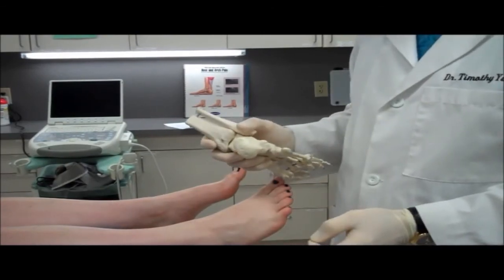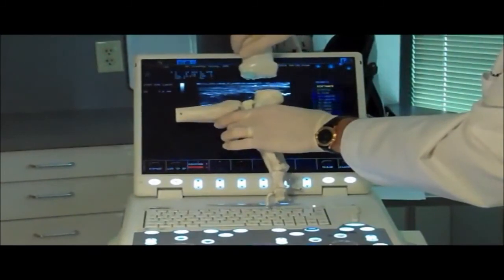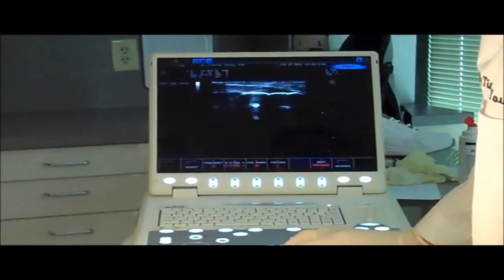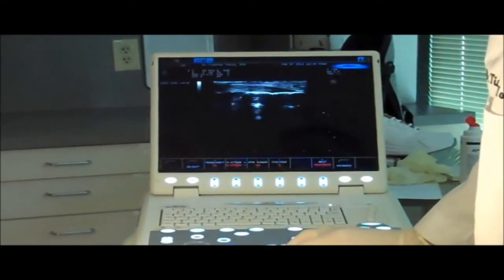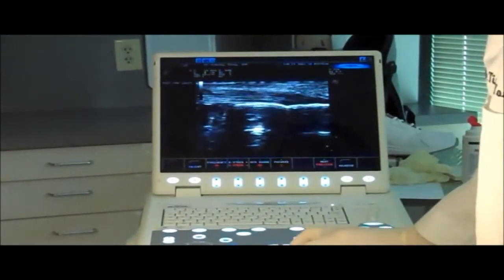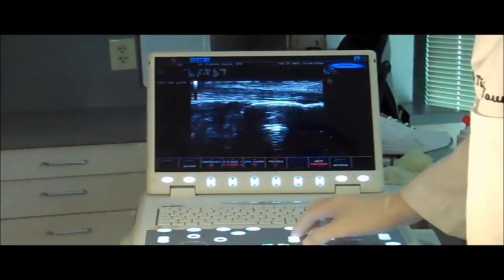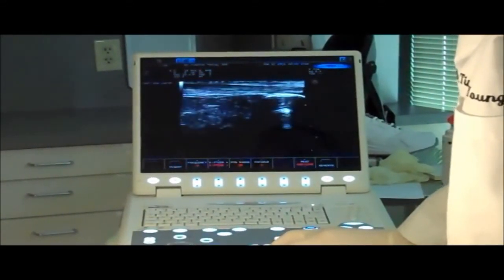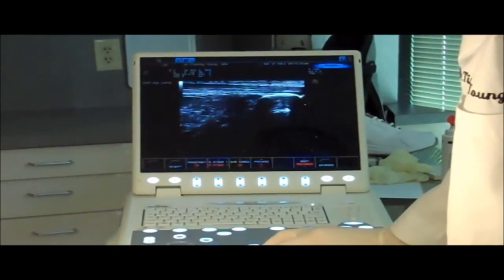Achilles Tendonitis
Symptoms of Achilles Tendonitis:
Pain behind the heel
Pain after a period of inactivity
Stiffness, soreness or tenderness in the tendon (directly above the heel to just below the calf muscle)
The area above the heel is tender to the touch
Enlarged tendon
The largest tendon in the human body is the Achilles tendon. It connects the back of the heel to the calf muscle. It is a large, cord-like structure  and is a common injury for athletes. Achilles tendonitis tends to occur more frequently in older athletes than in younger athletes. As a person ages the ligaments and tendons of the body tend to lose some of their elasticity and strength. As a result, older individuals who are active in running and jumping activities are more prone to tendon injuries such as Achilles tendonitis. However, Achilles tendonitis can also occur in teenagers who are very active in running and jumping sports. The two disorders are related and Achilles Tendonosis is a result of untreated Achilles Tendonitis. Achilles tendonitis is common is recreational athletes. When the Achilles tendon is overused, it can become inflamed, which can lead to pain and swelling of the ankle.

Causes of these conditions:
Achilles tendonitis is an overuse disorder typically caused by a sudden increase of activity (commonly with repetitive movements). Microscopic tears occur and if the activity causing the injury is continued the tears will not heal. Most commonly people with supination, tend to walk on the outside of their foot, are prone to these conditions. Also, people with a flattening of the arch or excessive pronation are more likely to develop Achilles tendonitis and tendonosis. This is because there is a greater demand on the Achilles tendon when walking. Wearing proper supportive footwear is important to promote healing and avoid future injuries. There are two main causes of Achilles tendonitis: lack of flexibility and over-pronation, but it can be caused by other factors as well. Recent changes in footwear and changes in exercise routines can contribute to the development of Achilles tendonitis. Achilles tendonitis is most commonly found in middle-aged individuals because as we age, our tendons become less flexible and in turn, more susceptible to injury. Sometimes degeneration involves the location where the tendon connects to the heel bone. In rare, chronic degeneration, cases it is possible that a rupture of the tendon will result.

Diagnosis of Achilles Tendonitis:
The doctors of the Seattle Heel Pain Center will evaluate the current condition and range of motion of the tendon. Imaging devices, such as ultrasound imaging, may be used to evaluate the state of the tendon. Achilles tendonitis is diagnosed by a history and physical examination of the patient who describes pain at the back of the ankle with walking and/or running activities. The pain from Achilles tendonitis is often so severe that running is impossible and even walking is uncomfortable. Achilles tendonitis may cause the tendon to be thickened in areas, may cause swelling of the area around the tendon, and can even feel like the tendon has a painful bump on it. In addition, the person with Achilles tendonitis will limp while barefoot, but walk more normally with heeled shoes on.

Treatment Options for Achilles Tendonitis
Early treatment is always best. Achilles tendonitis generally responds very well to conservative treatment as long as it is diagnosed and treated early. The degree of damage and the length of time you have been experiencing these conditions different treatment options are available. In the early stages or during a sudden inflammation treatments can include ice, rest, anti inflammatories, special splints or braces.

Is Surgery Necessary?
Surgery may be necessary when non-surgical techniques do not restore the tendon. After evaluating the extent of the injury we will recommend the appropriate procedure to repair the tendon. Surgery is rarely indicated unless the Achilles tendonitis is particularly severe and chronic, or if the tendon has ruptured completely.